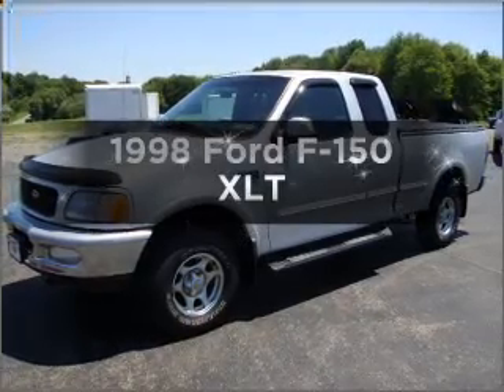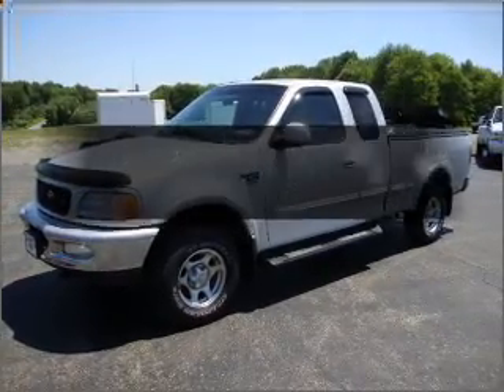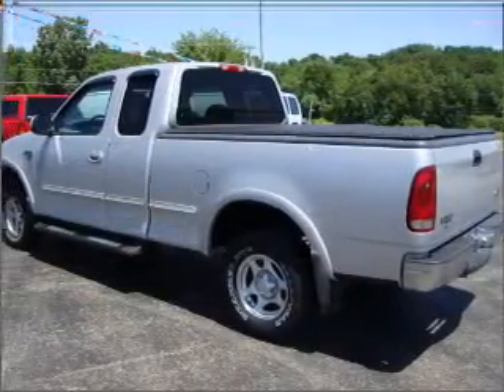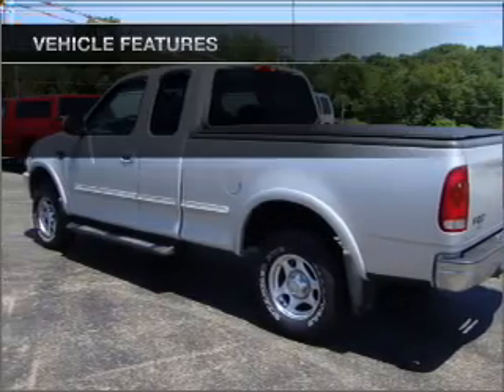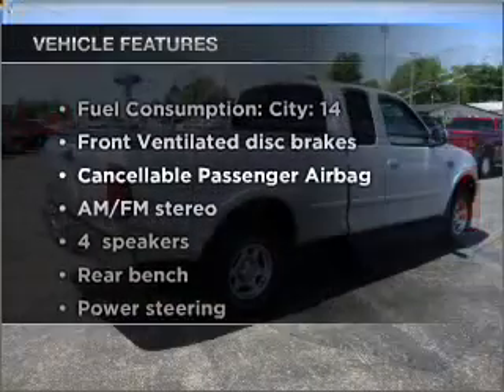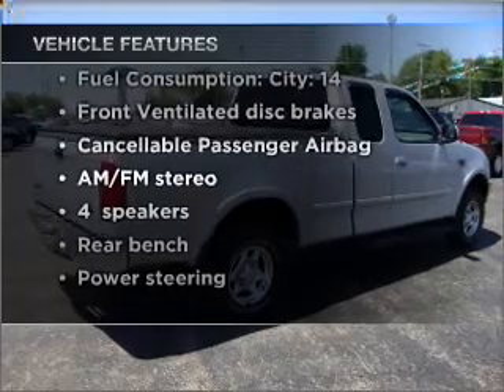1998 Ford F-150 - Mercer PA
Year: 1998
Make: Ford
Model: F-150
Trim: XLT
Engine: 4.6 liter 8 cylinder 16 valve
Transmission: 4-Speed Automatic
Color: Silver
Mileage: 97164
Address:
8416 Sharon-Mercer Rd
Mercer, P